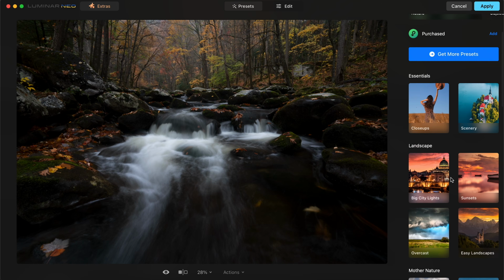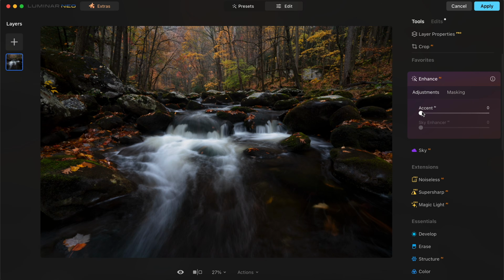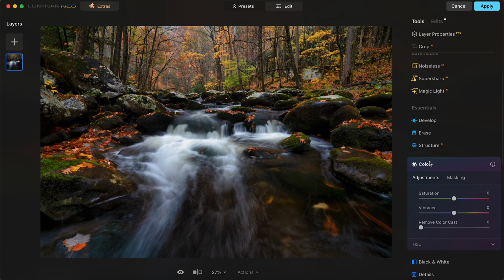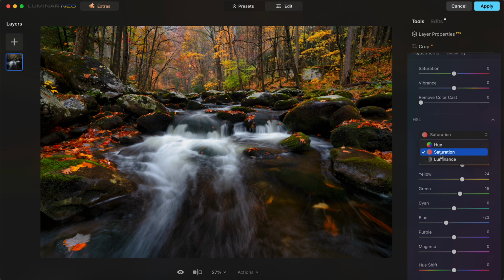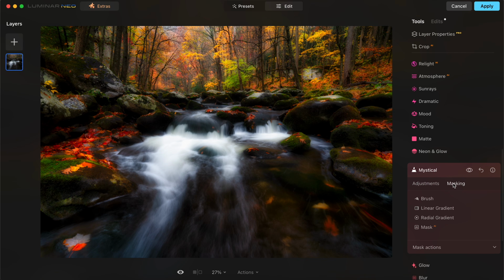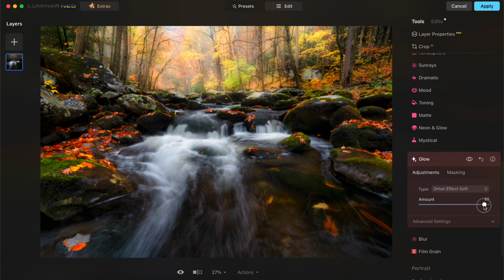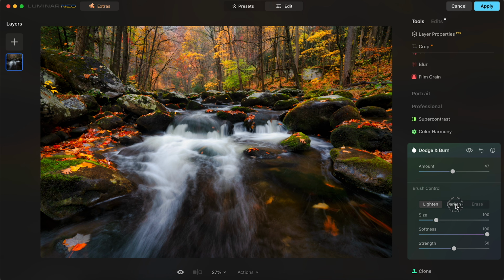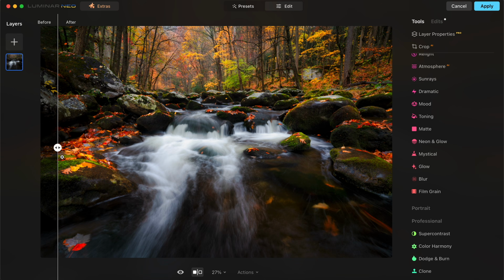SHOCKING Luminar Neo Landscape Photo Editing SECRETS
In this video, I'll be sharing five shocking Luminar NEO landscape photography editing secrets to use for better photos every time.

0:00 SHOCKING Luminar Neo Landscape Photo Editing SECRETS
0:18 Using presets in Luminar NEO
1:00 How to use AI in Luminar NEO
1:47 Editing colors in landscape photography
3:08 How to use masking in Luminar NEO
4:31 Dodging and burning

My mission on this channel is to help 1,000 photographers earn an income with their photography.